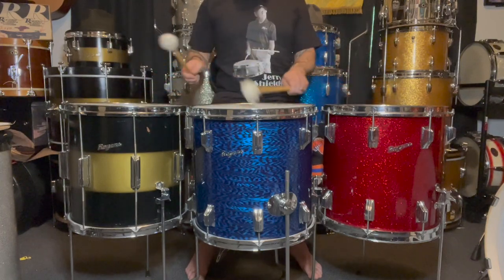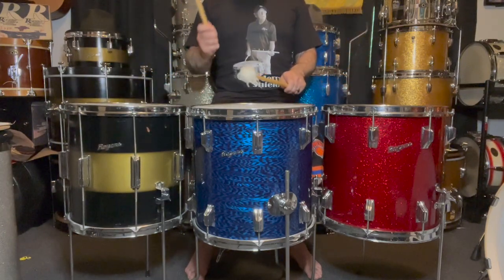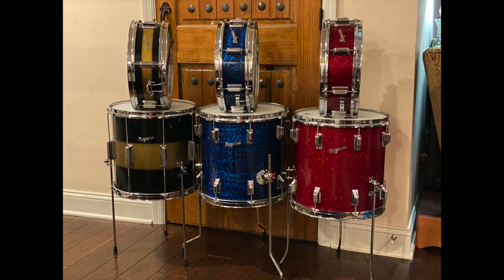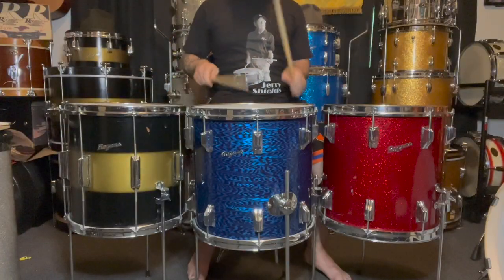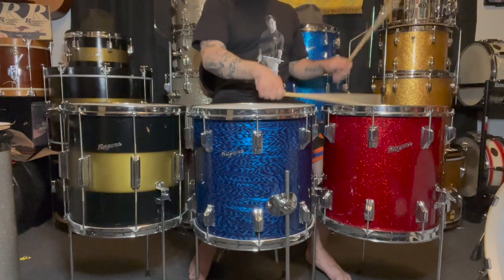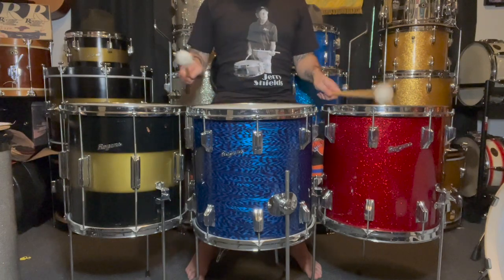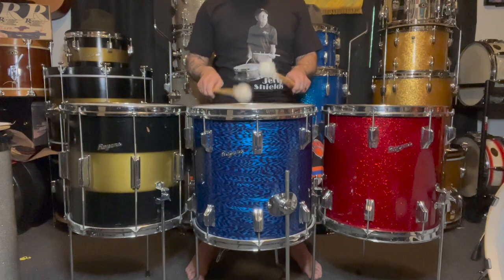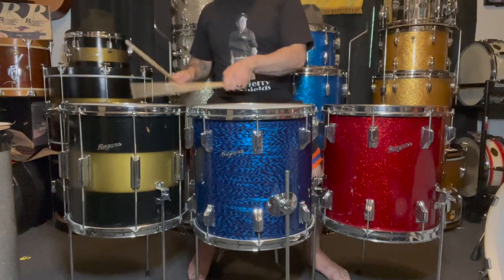Rogers Drums - The Elusive 14X14 Floor Tom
A look at the Rogers Covington era 14X14 floor tom.
Yes there is a typo in the word “Onyx” oops